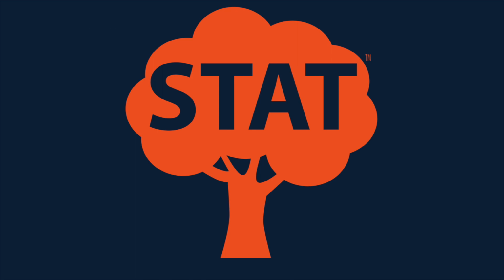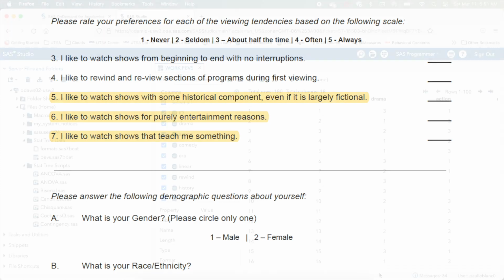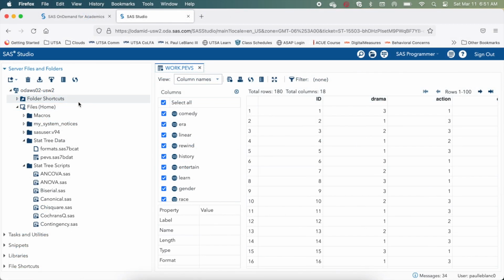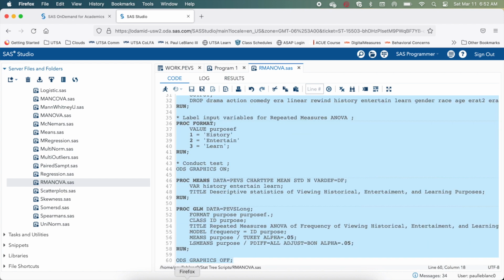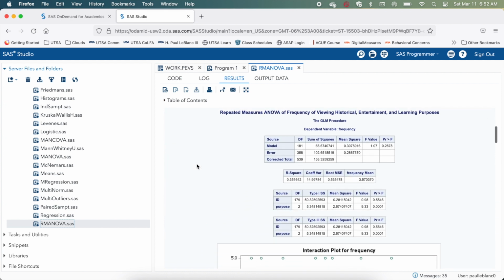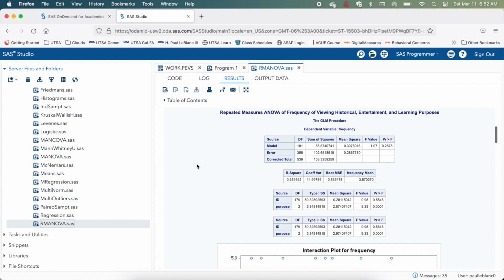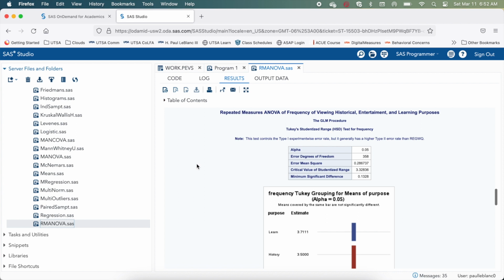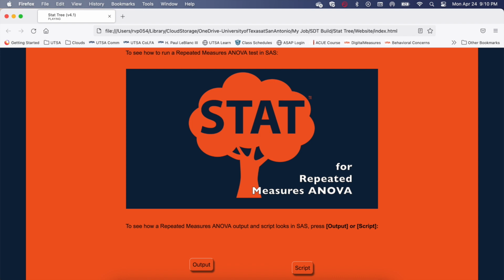Repeated Measures Analysis of Variance (ANOVA) using SAS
How to conduct a Repeated Measures Analysis of Variance in SAS.

Repeated Measures ANOVAs are utilized for comparison of more than two continuous variables. This video demonstrates what type of variables are relevant for the Repeated Measures ANOVA using a dataset derived from a survey instrument. The survey instrument is presented showing the items measuring the variables for the test. The dataset is shown within the statistical program being used for the test. The procedures for test are demonstrated. The output for the test is described.

Chapters:

0:00 Statistical test name and description
0:10 Variable types and number
0:22 Survey instrument description for variable measurement and sample items
0:52 Dataset open in Statistical software program
1:01 Conducting the statistical test
1:32 Examining the results of the statistical test
3:21 Where to find sample output